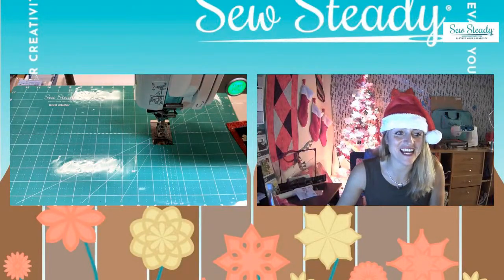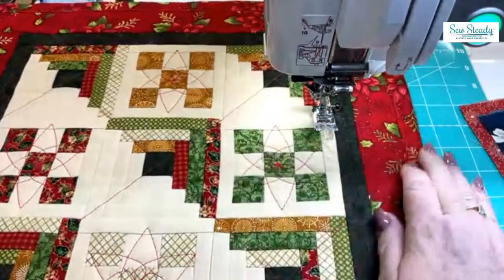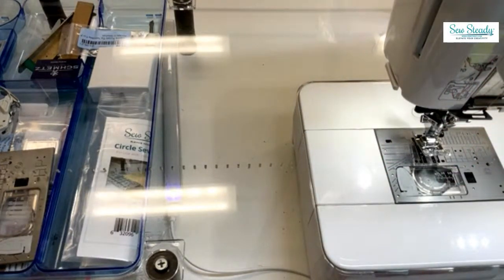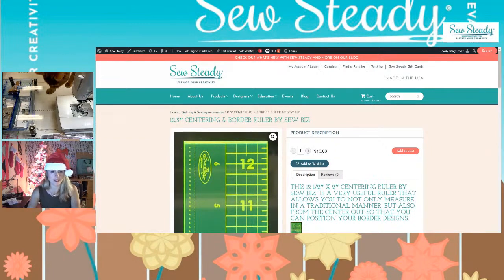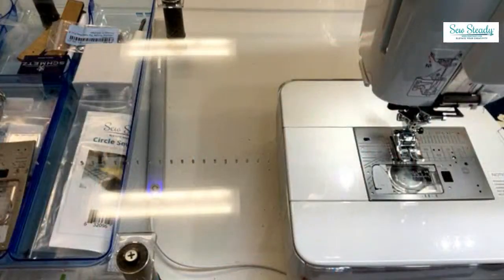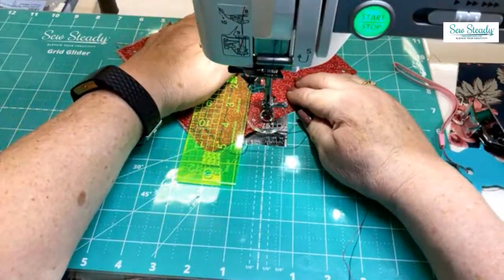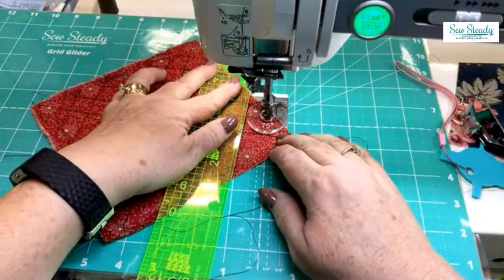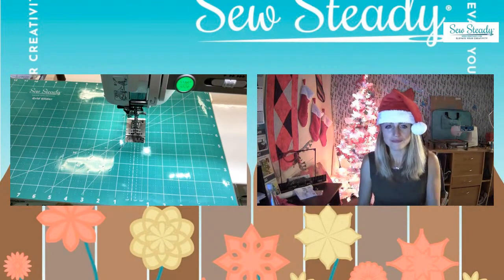"All Things Holidays" with Sew Steady & Guest Educator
Join us for "All Things Holidays" every Tuesday at 2pm (Pacific time) from November 2nd - December 7th, 2021. Get into the spirit of the season as we dive into holiday projects, holiday inspired tools, new products and holiday deals. We’ll be joined by some of our educators to help you get inspired, win, and learn!

Our guest educators will share holiday projects created by:
Donelle McAdams , Kate Quinn, Diane Russell,Ann Moore, Donna McCauley, Janet Collins, Shanna Rendon, Angela Attwood, Hellen Sullivan, Pam Varner